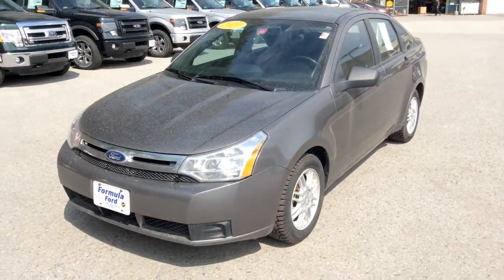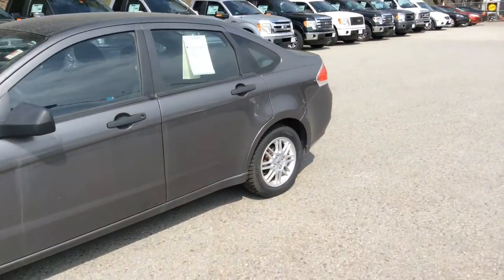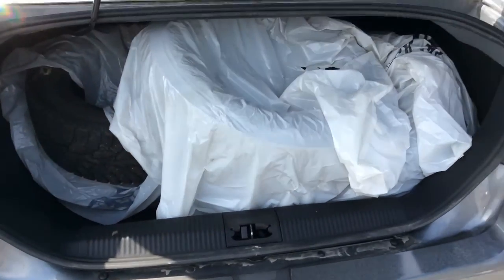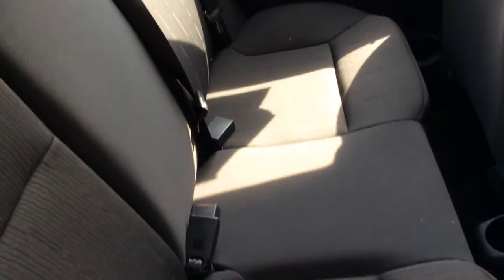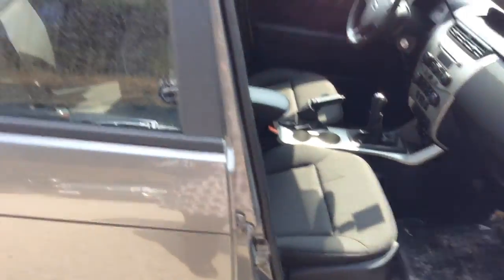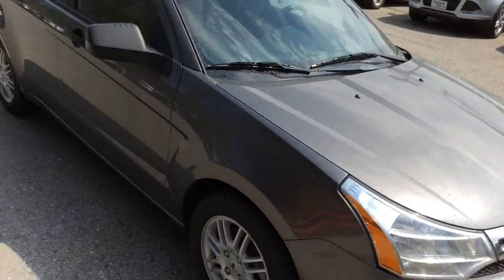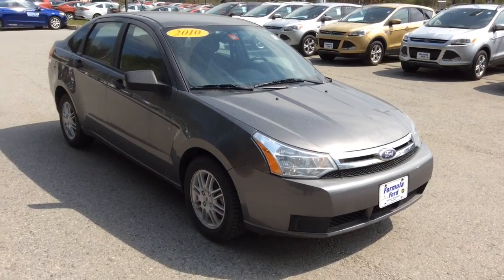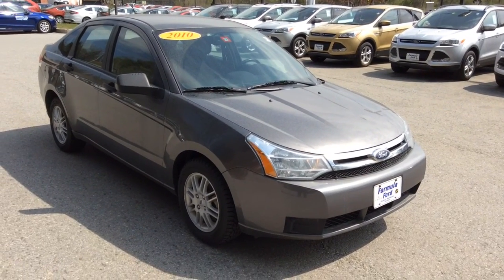2010 Ford Focus SE from Formula Ford for Amber!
2010 Ford Focus SE from Formula Ford in Montpelier, Vermont. Stock # 15237A. One owner and dealer maintained vehicle. Manual Transmission, Power Windows, Power Locks, CD, A/C, Remote Keyless Entry, Sync, Auto-Dimming RearView Mirror and More!